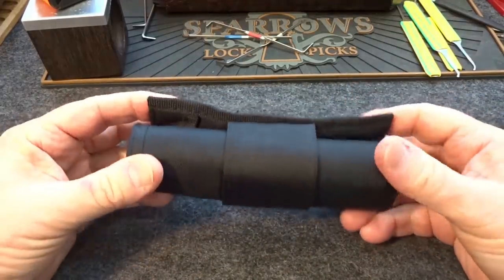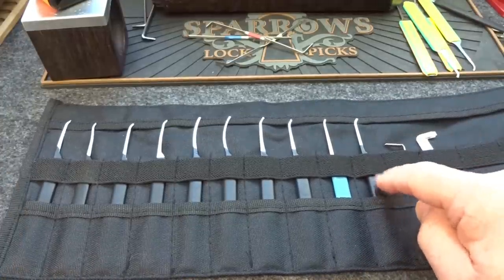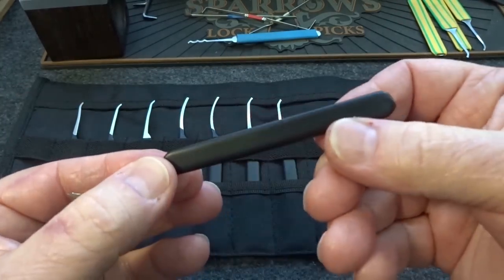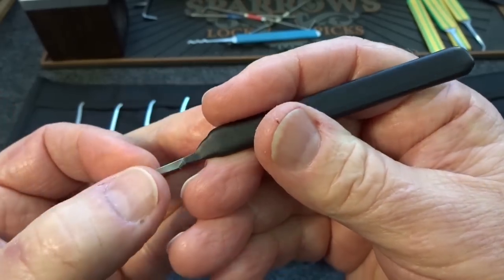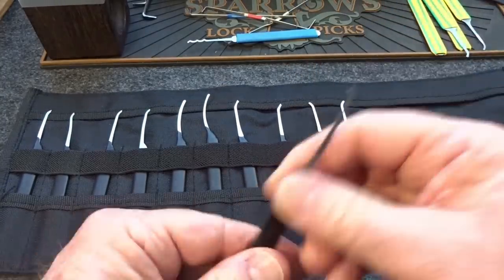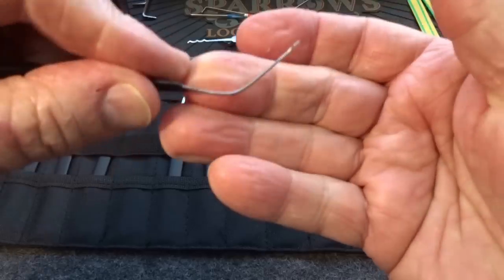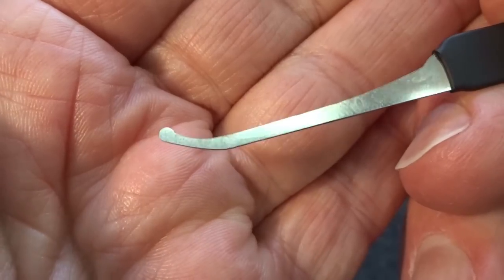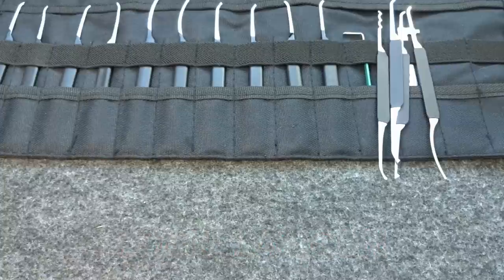(1216) Review: RavenWorks Signature & 4-Piece Lock Pick Kits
I had high hopes for the Signature lock pick kit from RavenWorks, as well as their 4-piece lock pick kits.  The selection and variety of picks was outstanding and the case is wonderful.  Unfortunately, the metal is quite soft and bends too easily.  The kits are nice to look at, but not for using...too bad.

Outro Music